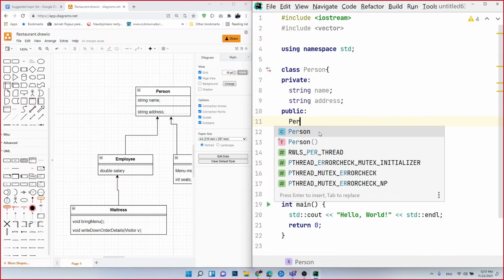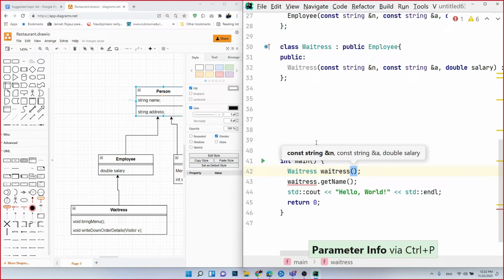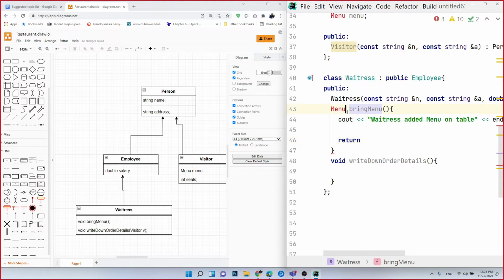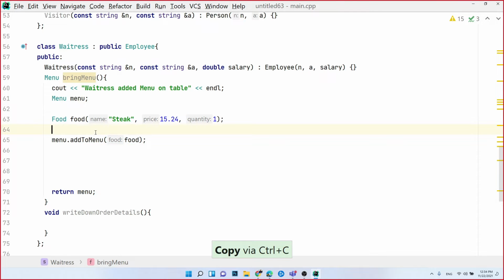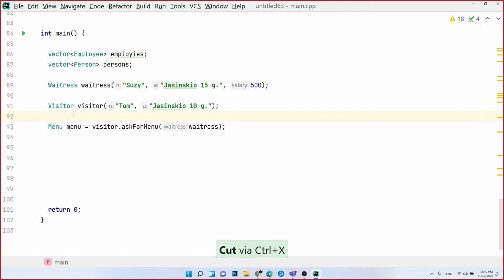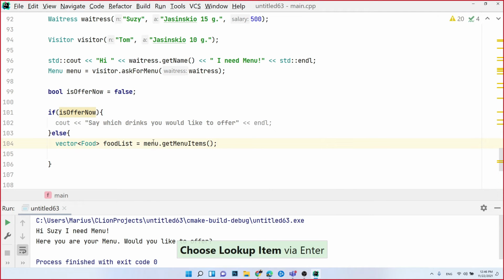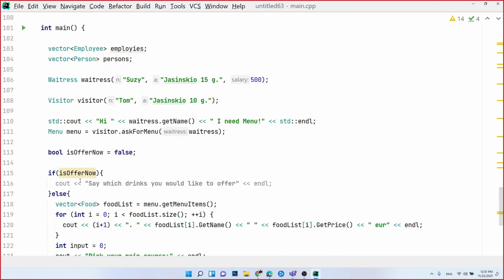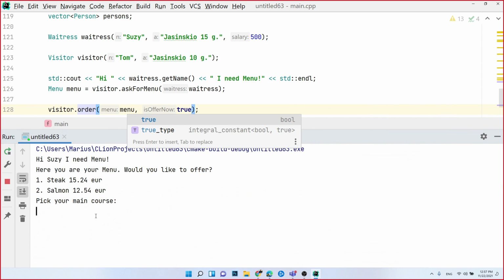# 3 Structured Programming Classes in Practice Restaurant Example